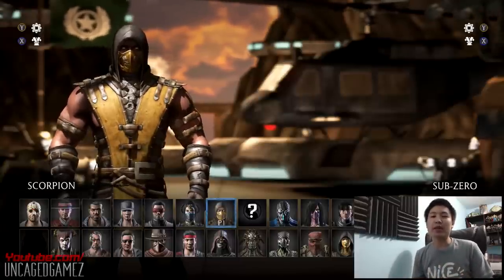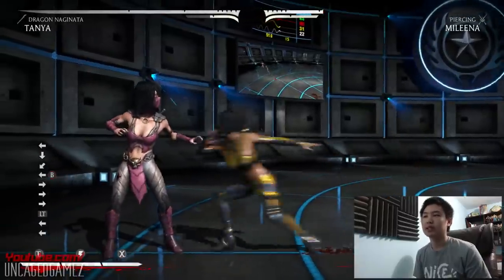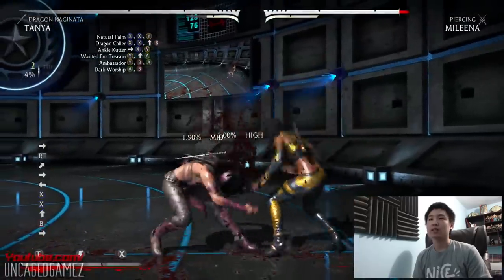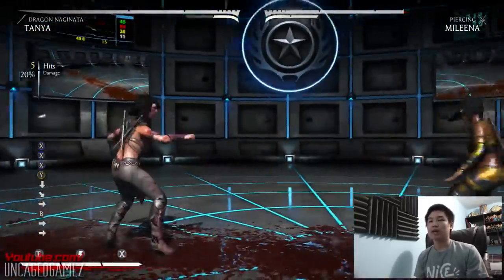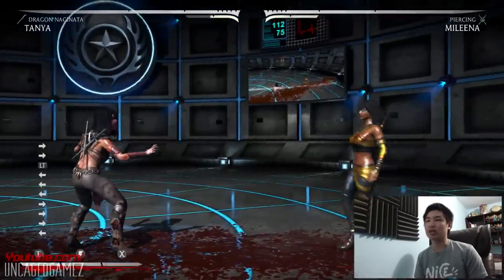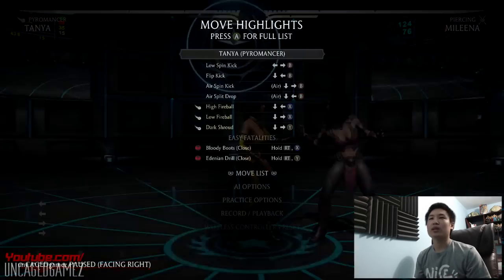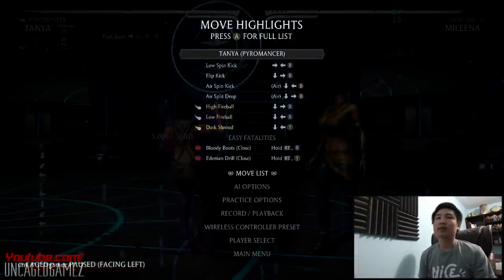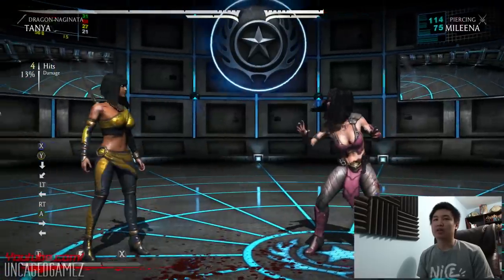MKX - Boot Camp Episode 2 Part 2: Learning Tanya (Practice Mode)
Welcome to my new series called Mortal Kombat X: Boot Camp! In this series I will be taking character choices from you guys and I will play with that person in several videos and try to be able to use that character pretty well at the end. For the first video in the Boot Camp series I will play through the Klassic Tower with the character to show off my skills with the character. The next part will be me spending 1 hour in Practice mode to learn the characters moves, and combos. The next video will be me using the character and trying to beat the klassic tower again, to show how much I improved with the chracter. The last video will be me using that character online against real people. At the end of all of this you guys will get a chance to rate me and tell me how well I did with the character. My goal for this series is just to learn more characters and maybe find a character I am really good with. Anyways I hope you guys enjoy this new series :)

MUSIC OUTRO: Money Penny - Destroy (Midnight Conspiracy Remix)